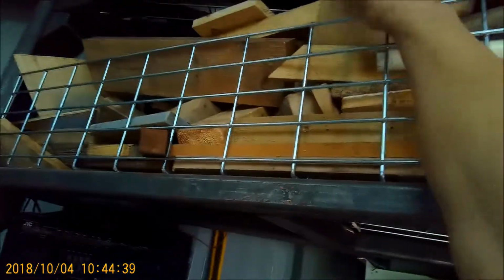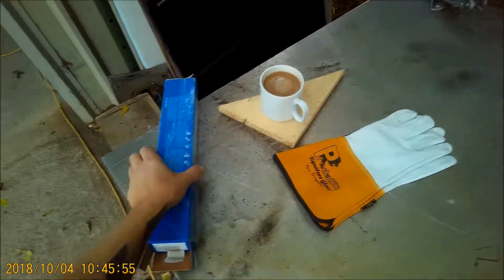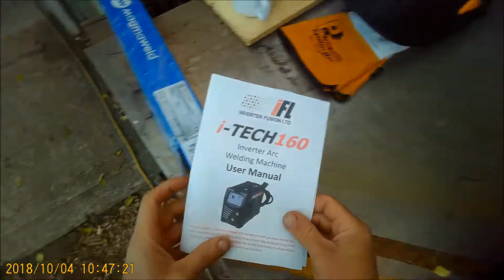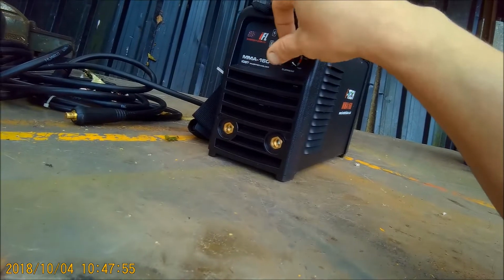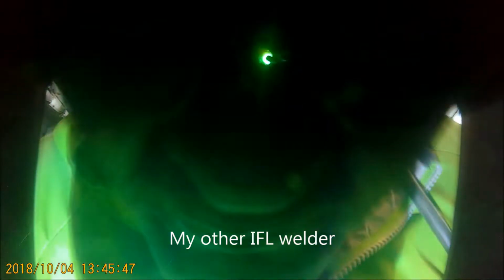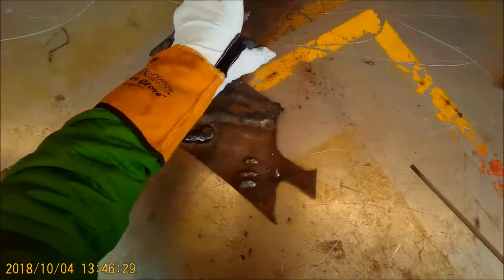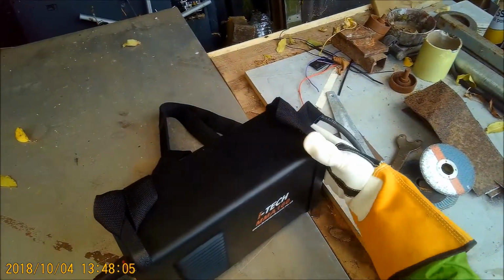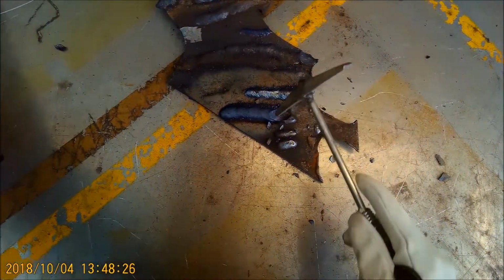i-Tech 160 MMA arc welder unboxing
Arc welder with good duty cycle specs